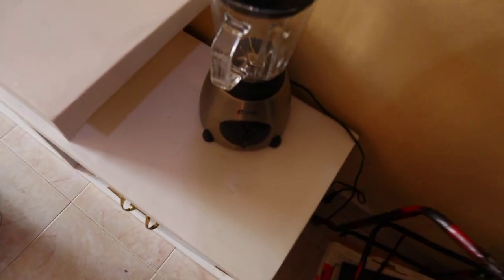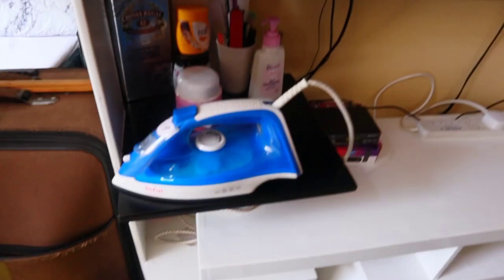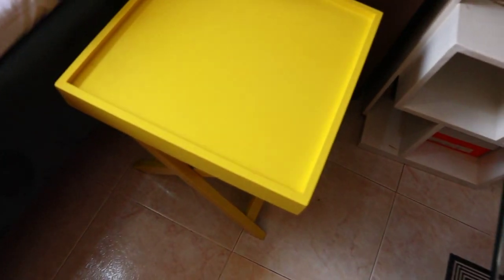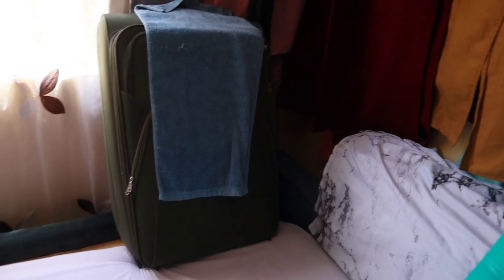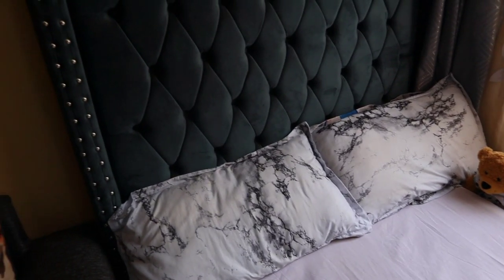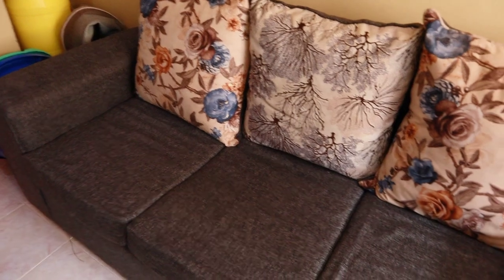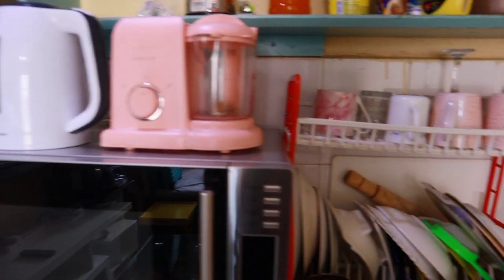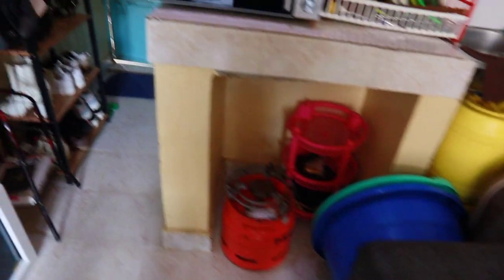SIMPLE Detailed BEDSITTER HOUSE TOUR 2023 KENYA kasarani 10000#housetour#bedsitter#vlogs#mercykarani